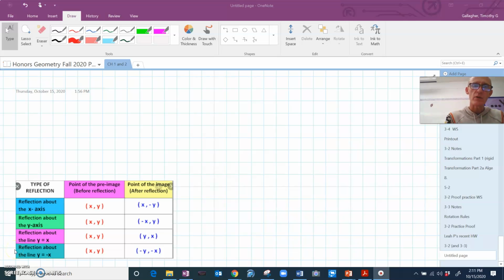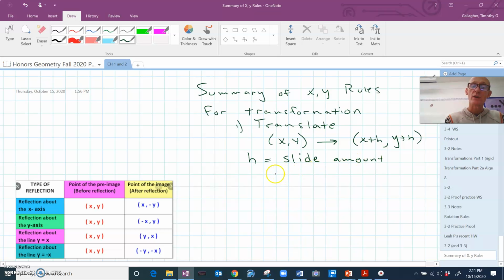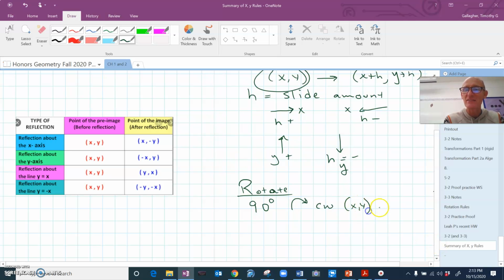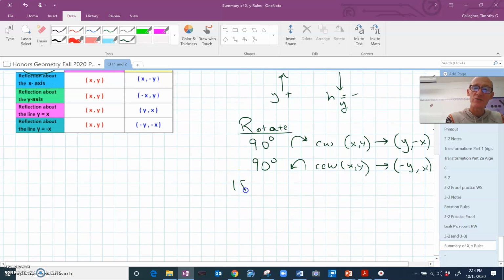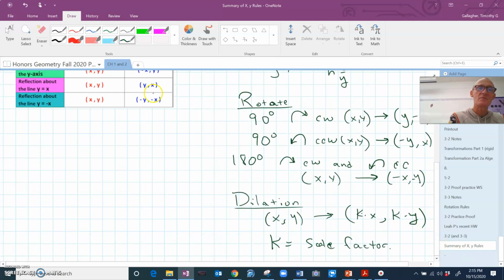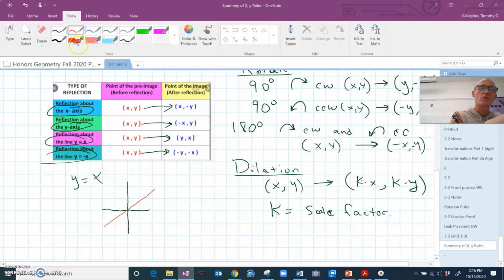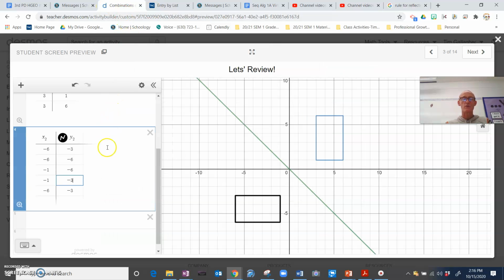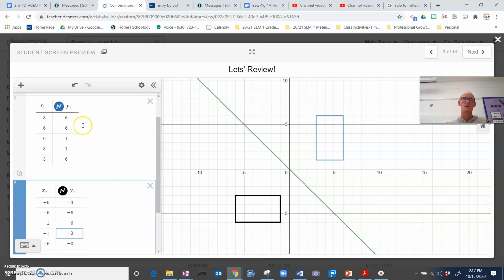Summary of algebra rules for translations